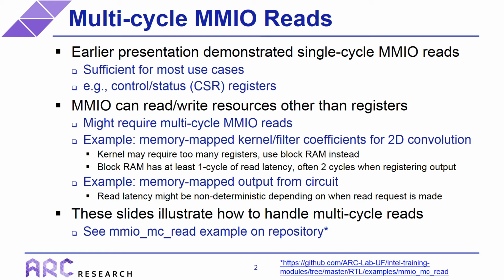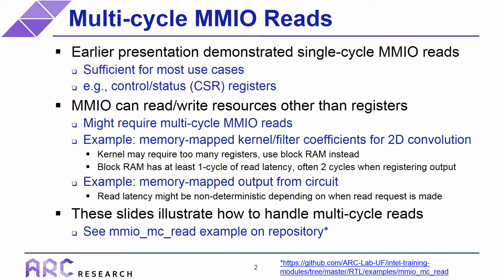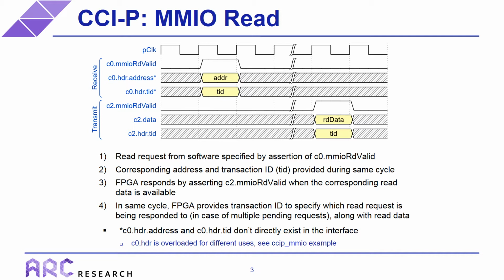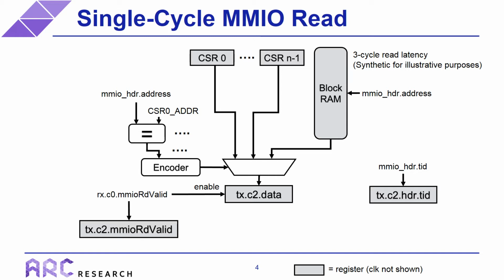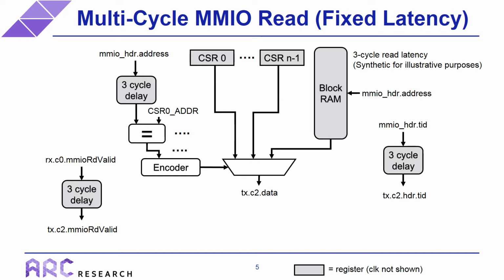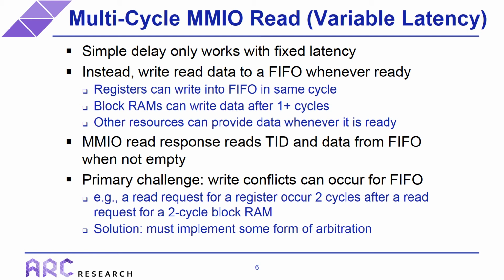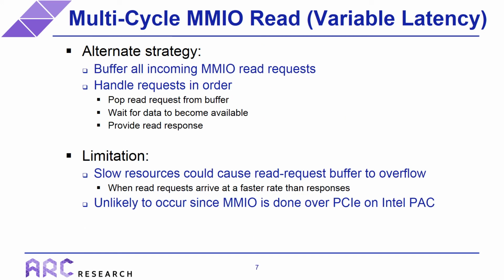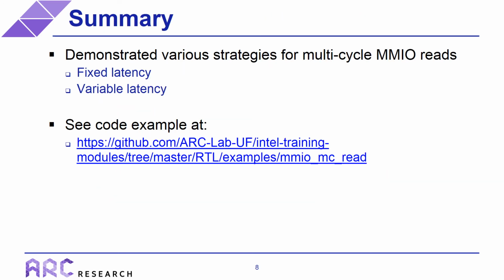Intel PAC Multi-Cycle MMIO Reads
This video provides an overview of how to perform multi-cycle MMIO reads for the Intel PAC.